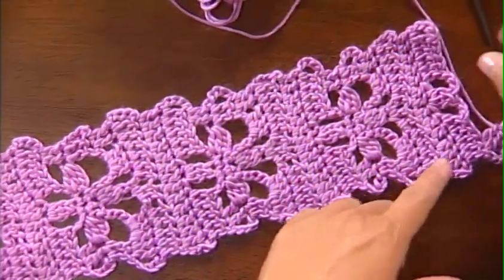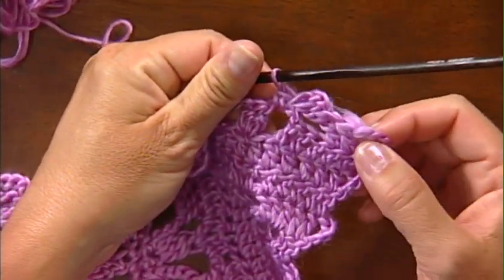Free Crochet Pattern: Crochet the Pompeii Mobius, from Knitting Daily TV Episode 903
Join crochet expert and designer Kristin Omdahl on episode 903's Accessorize Me! segment where she demos the Pompeii Mobius Cowl. This reversible mobius combines a fun edging, and Kristin shows you how.